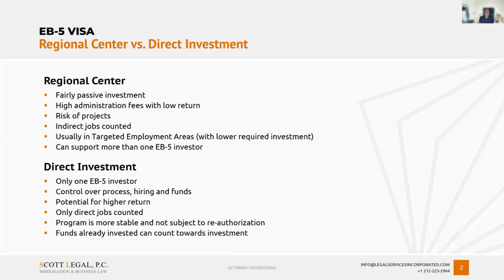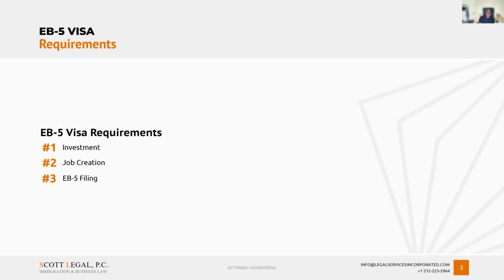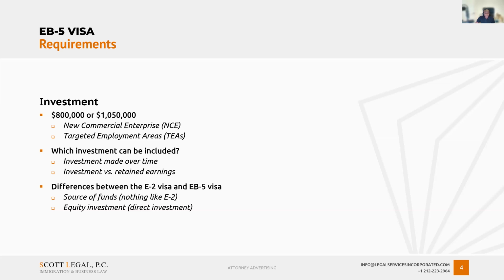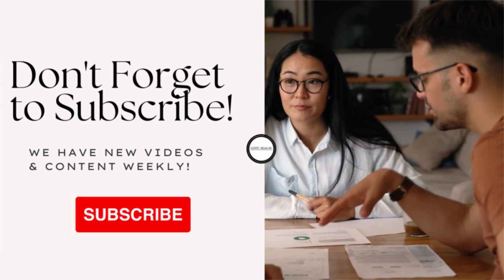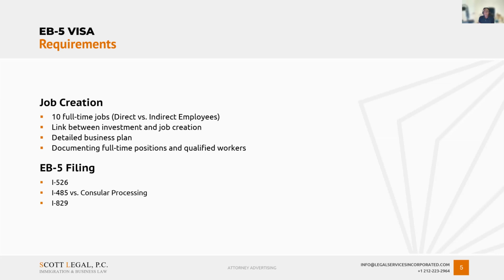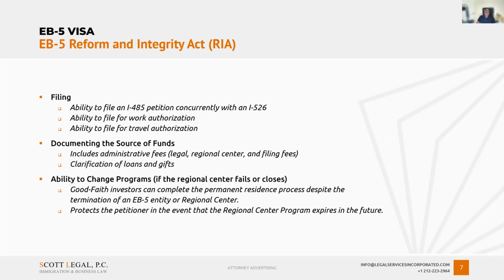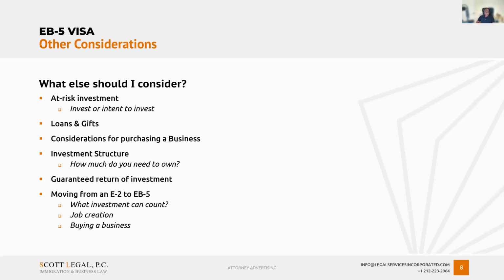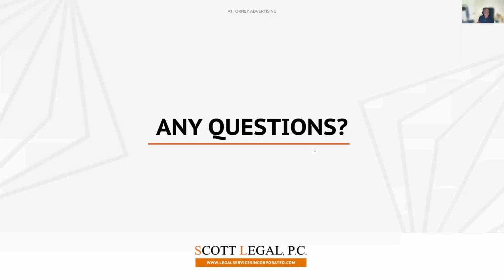How to get an EB-5 Investor Green Card (Direct Investment & Regional Center)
The EB-5 Visa Explained: How to Get a Green Card Through Investment

Thinking of investing your way to a U.S. green card?

The EB-5 Immigrant Investor Program offers a powerful path to permanent residency for investors and their families. By investing $800,000 or $1,050,000 in a qualifying U.S. business and creating 10 full-time jobs, you can unlock the opportunity to live and work in the United States.

In this comprehensive webinar, our expert immigration attorneys explain everything you need to know about the EB-5 process—from investment requirements to visa transition strategies.

🔍 What You’ll Learn:

- EB-5 rules and regulations: direct investment vs. regional center

- Job creation requirements: what counts and how to prove it

- Key differences between regional centers and direct projects

- How to move from an E-2 or other nonimmigrant visa to EB-5

- The EB-5 process: timeline, costs, and documentation

- Common pitfalls to avoid during the application process

Live Q&A: Ask your questions and get real-time answers from our legal team

🎁 Bonus: All attendees will receive a FREE EB-5 Visa Guide after the session!

📌 If you’re considering the EB-5 visa route, don’t miss this valuable opportunity to gain expert insight and practical guidance.